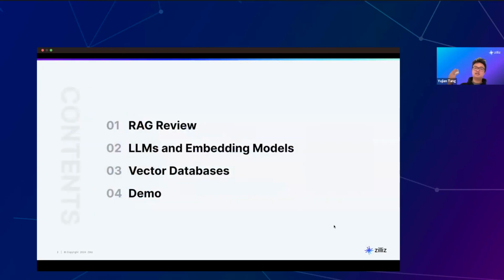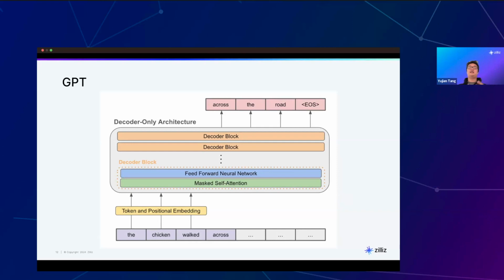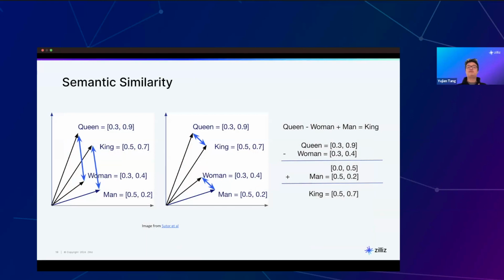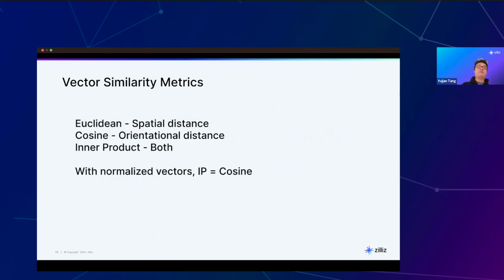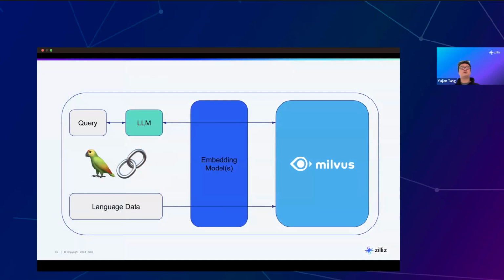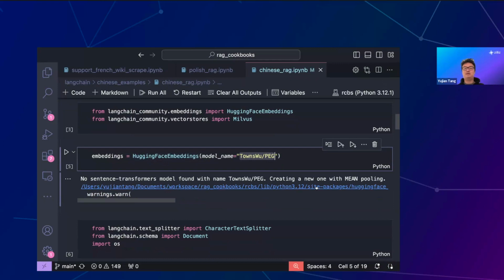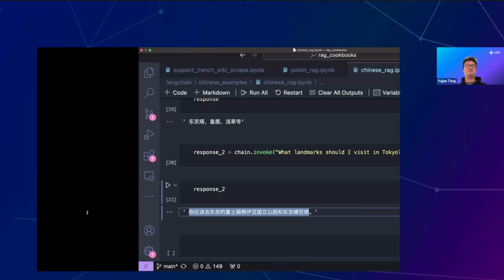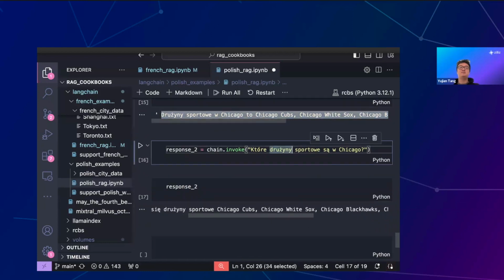Introduction to Multilingual RAG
Retrieval augmented generation (RAG) is the most popular style of large language model application to emerge from 2023. The most basic style of RAG works by vectorizing your data and injecting it into a vector database like Milvus for retrieval to augment the text output generated by an LLM. This is just the beginning.

One of the ways that we can extend RAG, and extend AI, is through multilingual use cases. Typical RAG is done in English using embedding models that are trained in English. In this talk, we’ll explore how RAG could work in languages other than English. We’ll explore French, Chinese, and Polish.

Topics covered:
- How RAG works
- How to embed text
- How multiple languages can interact in the embedding model and LLM